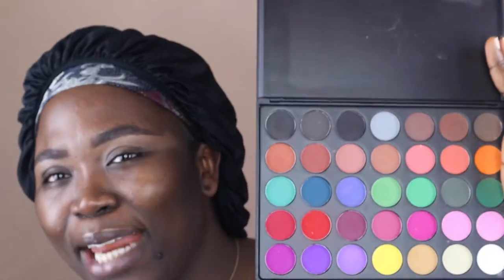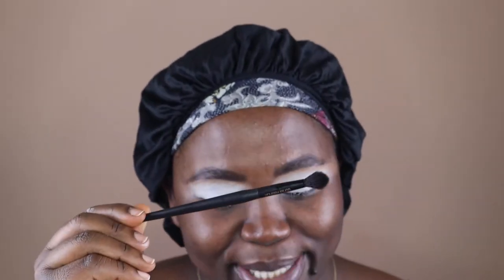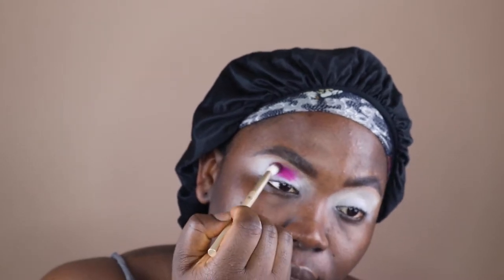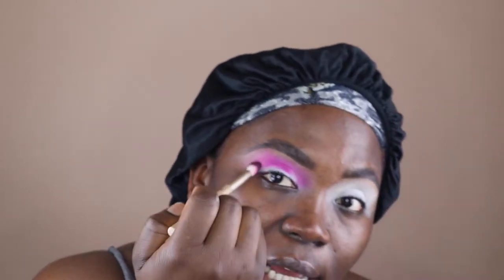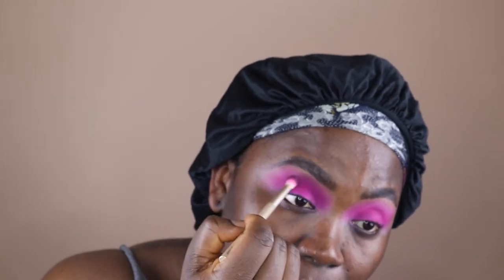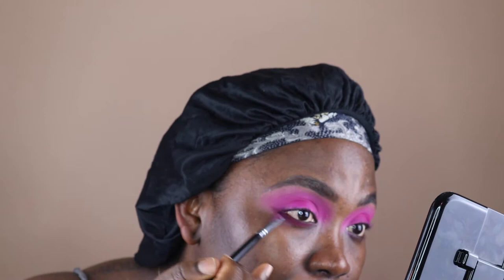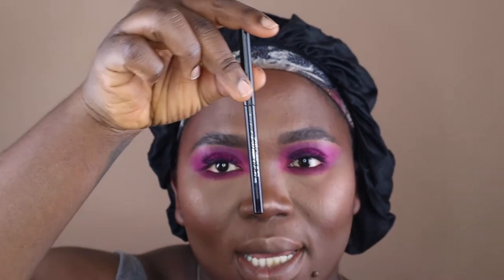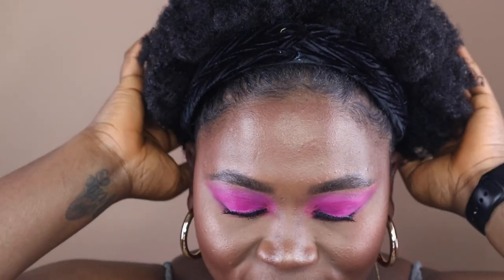One Eyeshadow ONLY Tutorial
Hey lovelies,

Today I’m sharing How to Use One Eyeshadow Color to achieve a monochromatic look. This is a perfect tutorial for beginners and also perfect tutorial to try out for Valentine’s Day 💕

♡ Products ♡
elfcosmetics poreless putty primer & putty eye primer
morphebrushes 35C palette
maybelline fit me matte + poreless foundation
narsissist concealer
blackradiancebeauty foundation stick & setting powder
Sachacosmeticsofficial
covergirl bronzer
maccosmetics blush
loraccosmetics highlight
avoninsider black liner
yslbeauty volumizing mascara
ardellbeauty wispies
nyxcosmetics lip liner & butter gloss
maccosmetics lipstick
maybelline lifter lipgloss
milanicosmetics setting spray

INSTAGRAM fitness page: @breakingupwithobesity

AMAZON STOREFRONT